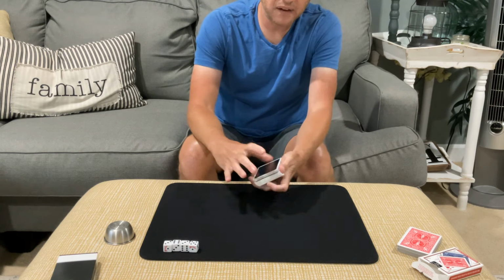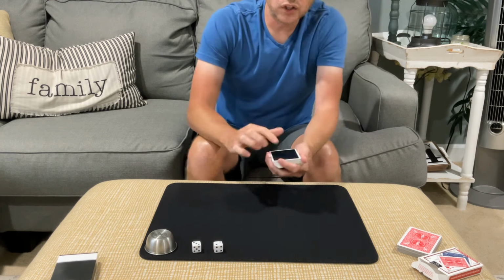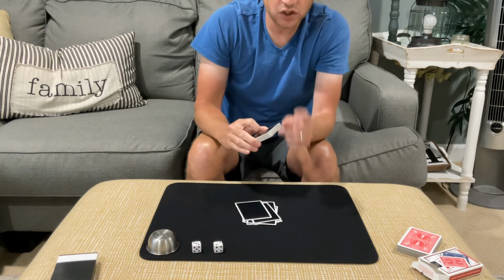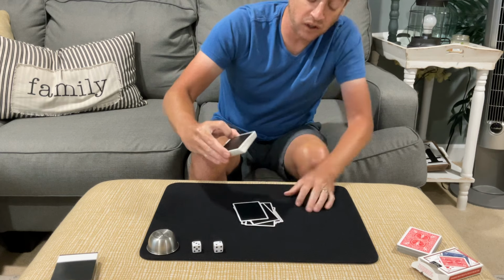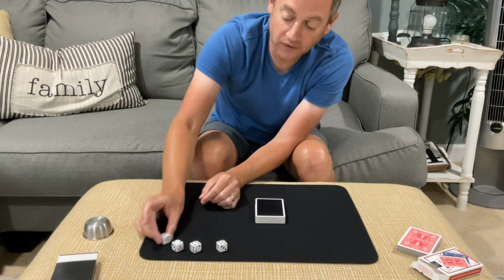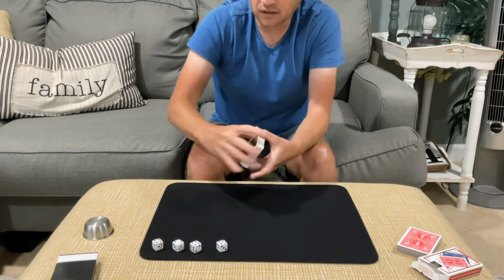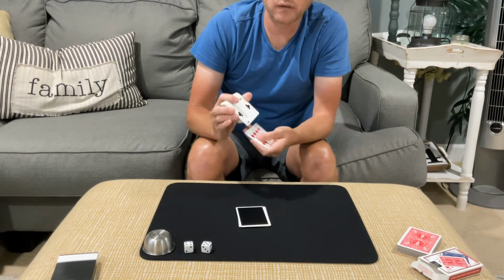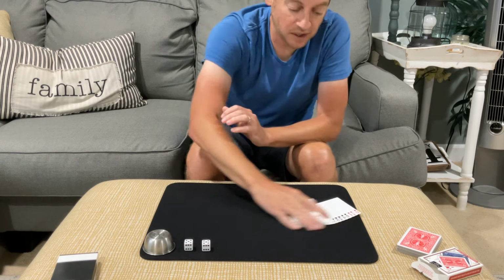Tutorial: Deckspert (My variation from More Self-Working Card Tricks)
This is my handling of the trick Deckspert.